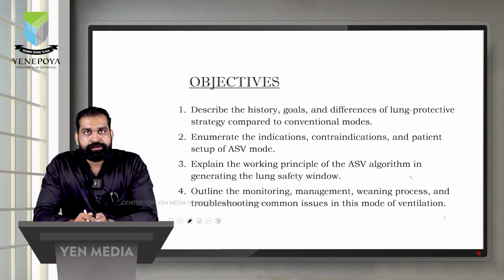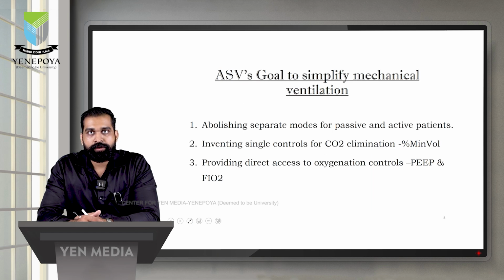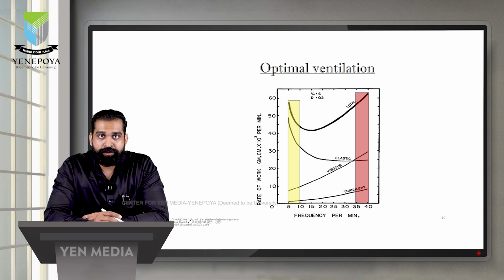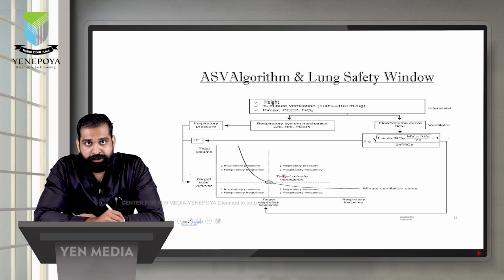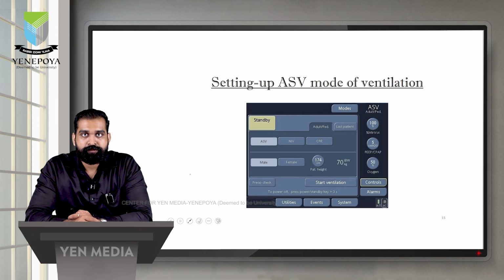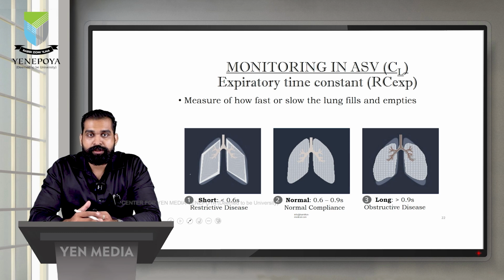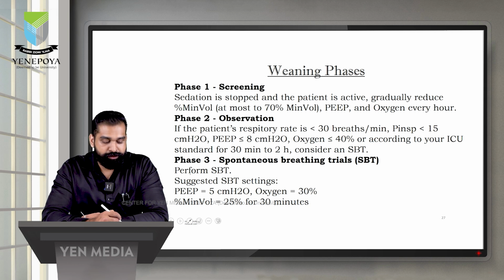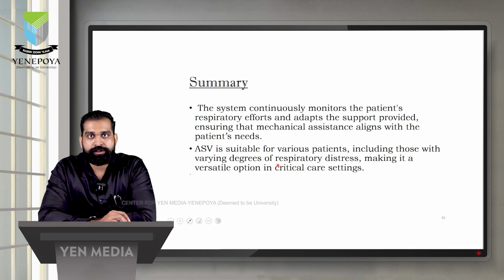Adaptive Support Ventilation (ASV) | Respiratory Therapy | Yenepoya School of Allied Health Sciences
ASV automatically adjusts the inspiratory pressure and respiratory rate to optimize the patient’s minute ventilation and work of breathing. Let's explore how it works.

By: Mr. Louin Jose
Assistant Professor
Department of Respiratory Therapy